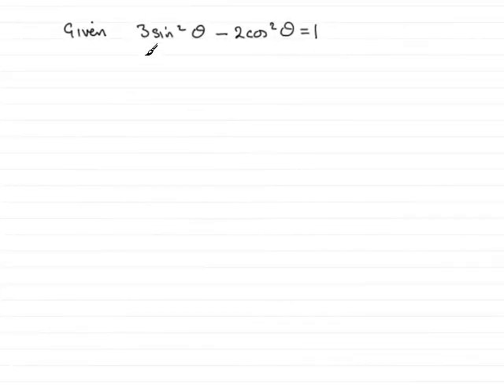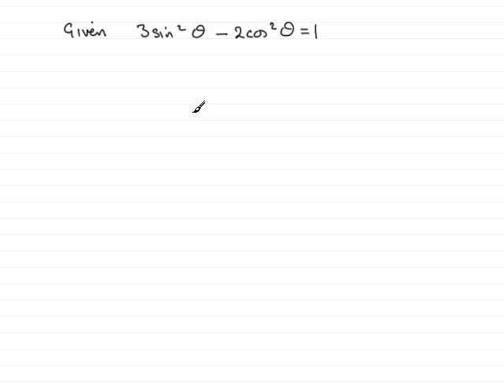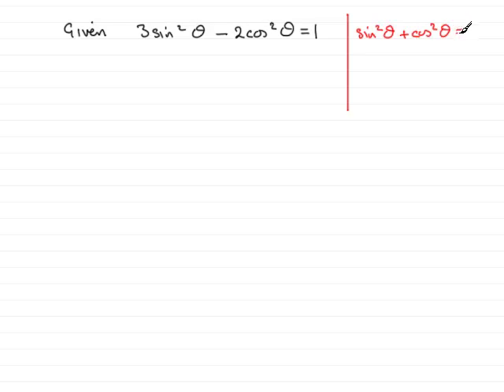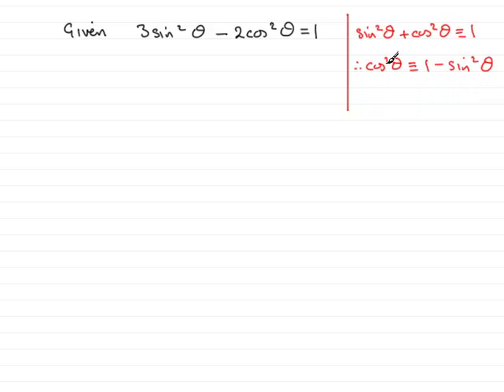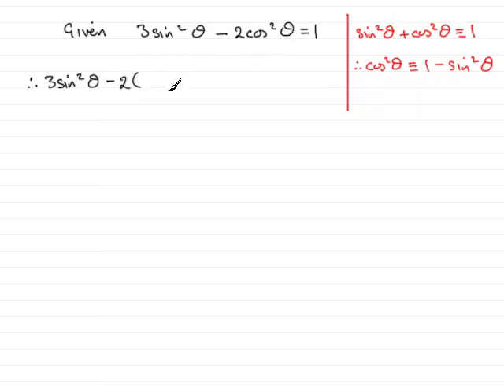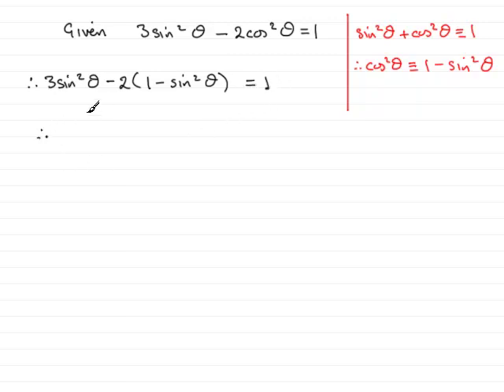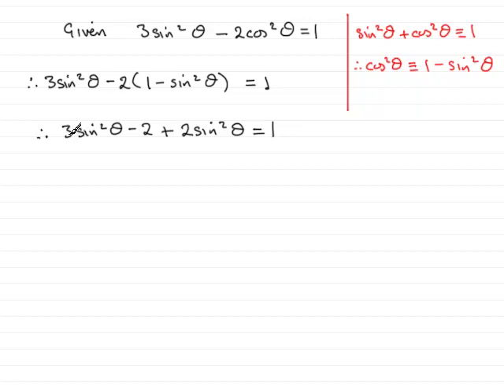A-Level Maths Edexcel C2 January 2008 Q4a ExamSolutions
This question is on proving a trig. identity. To see this and other questions goto ExamSolutions